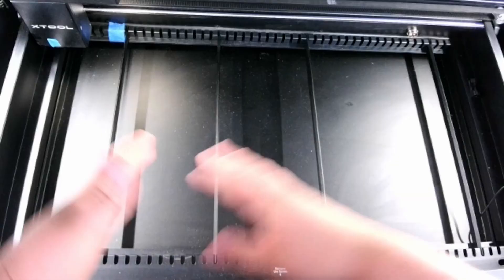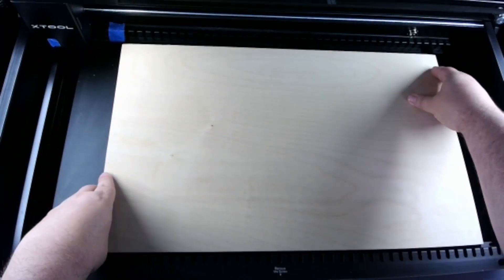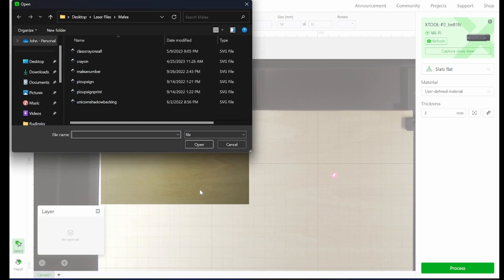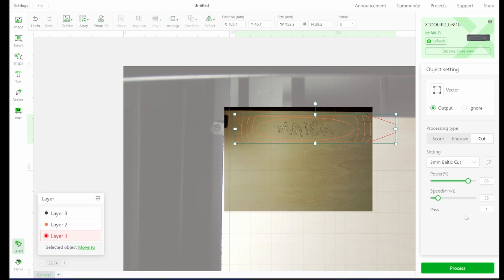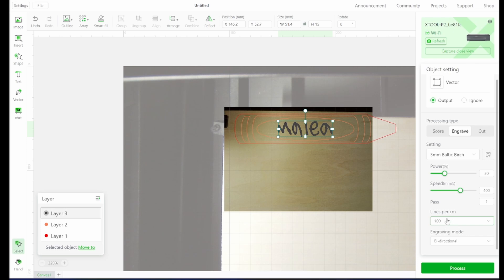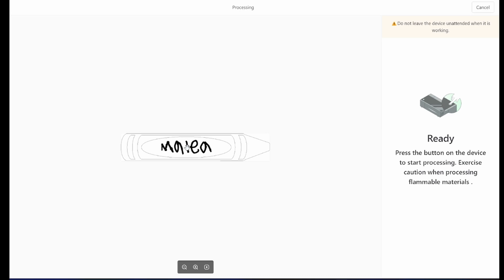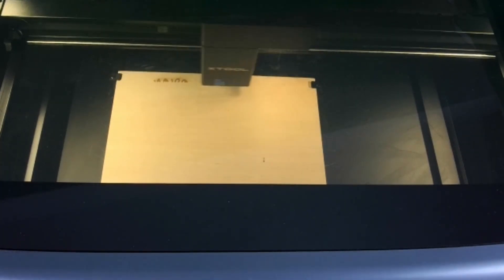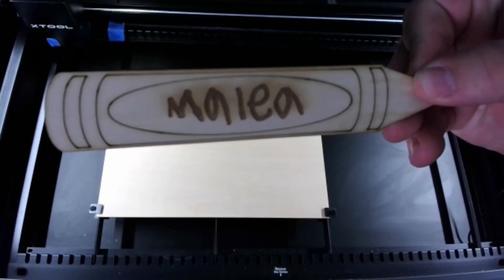How to Engarve and Cut Your First xTool P2 Project Step by Step.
Do you receive your xTool P2? Today, let John show you how to get started with the first engrave and cut with xTool P2, and don't miss some tips and tricks in the video.
xTool P2:

TIMESTAMPS
00:00 - Brief introduction
00:18 - Set up the slate
01:17 - Put the material
01:31 - Fix the material by using clamps
02:16 - Connect the xTool P2
02:31 - Edit in the XCS
04:05 - Edit the settings
05:20 - Capture close view
05:50 - Process the project
08:25 - Result showing

Join us to get more latest new